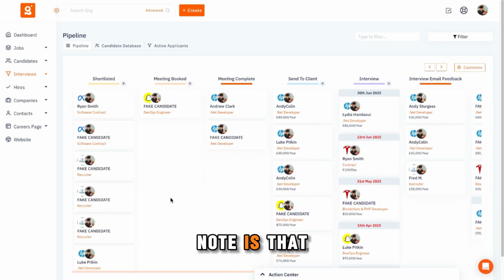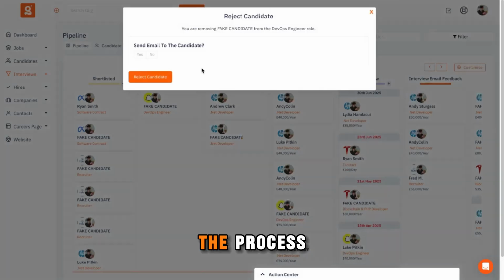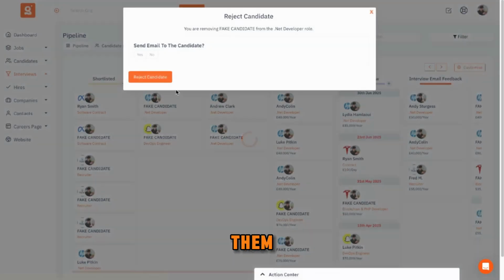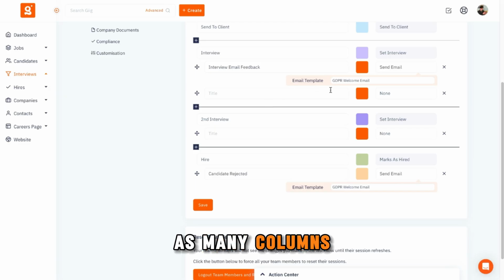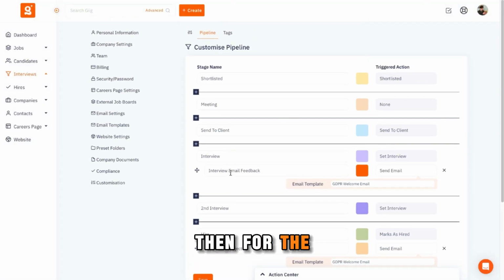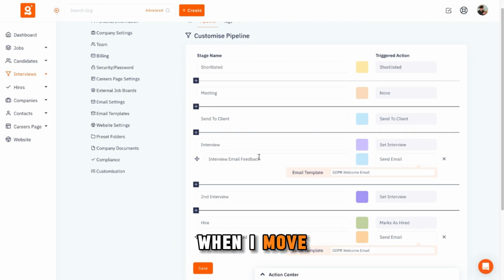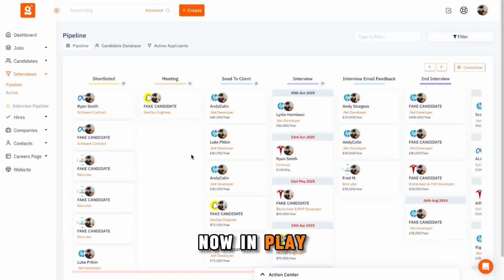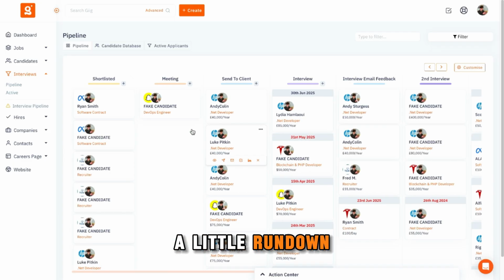How To Create A Custom Candidate Pipeline Using Giig Hire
This video is a run through of how to create a 'Custom Candidate Pipeline' using the Giig Hire product.

When we first built the Giig Hire ATS/CRM it was a one size fits all interview pipeline and we learn't pretty quickly that you wanted the ability to build your process in your way.

Which is what we have started to do,

The first stage in customizing the Giig platform is giving you the ability to add interview stages, color coordinate the stages and the set bits of automation that all you to automatically fire off tasks as you move candidates through the funnel...

As a quick heads up the pipeline is available on the Free Forever plan with Giig but the ability to be able to customize it is part of our Giig Plus+ package.